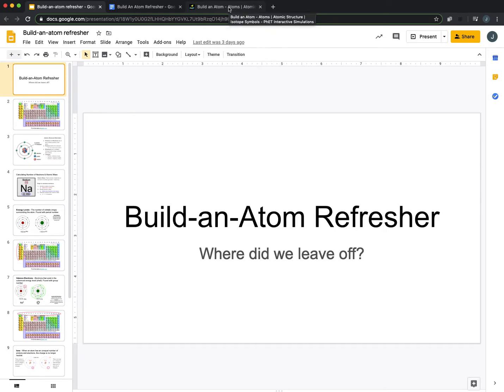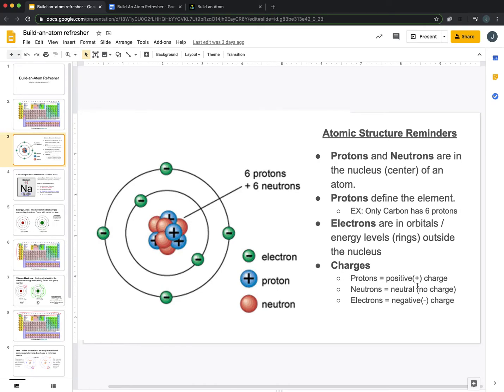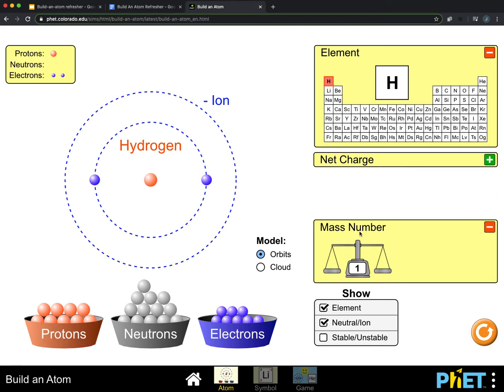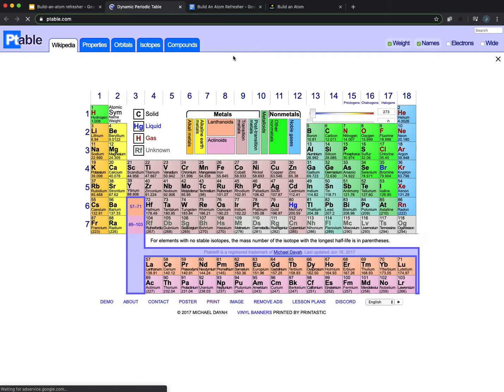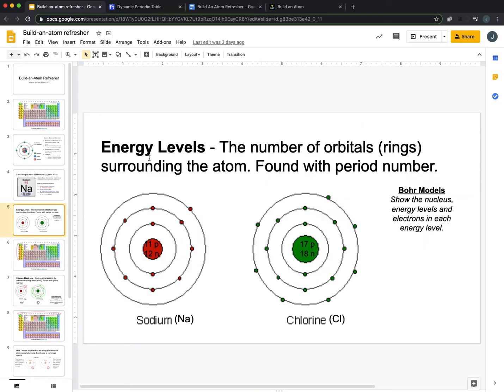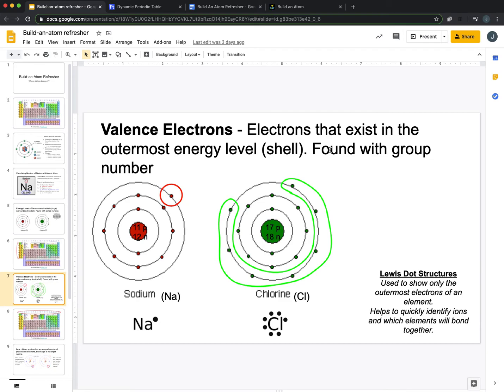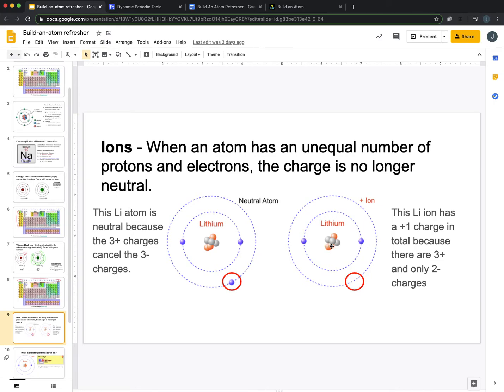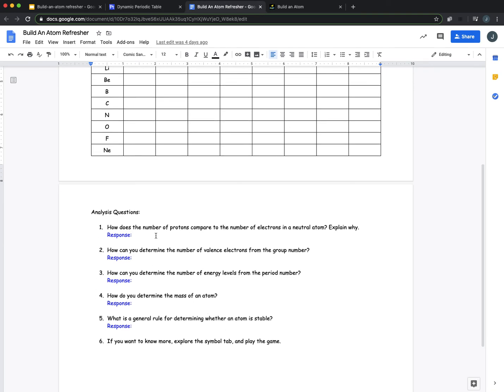Build An Atom Refresher